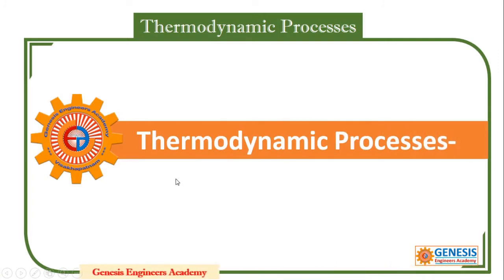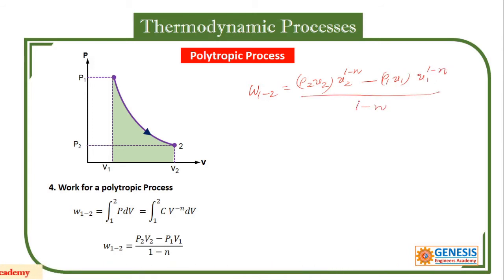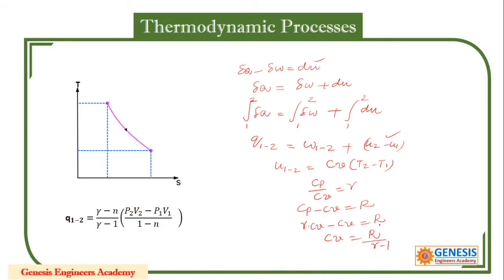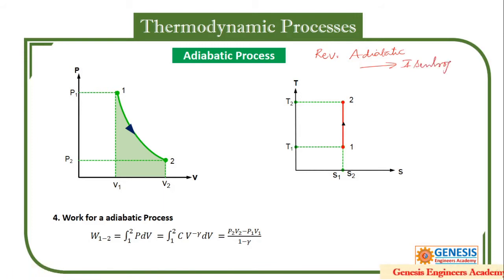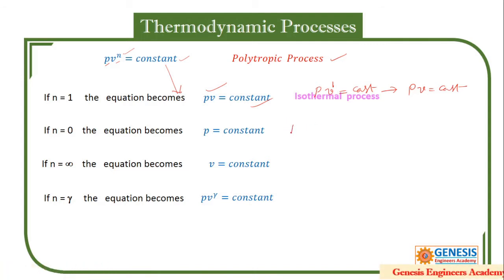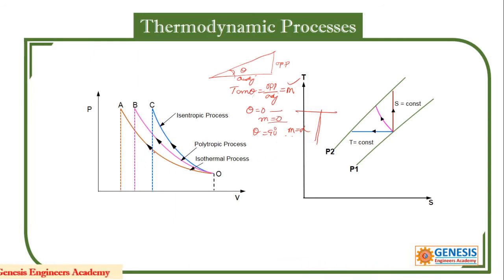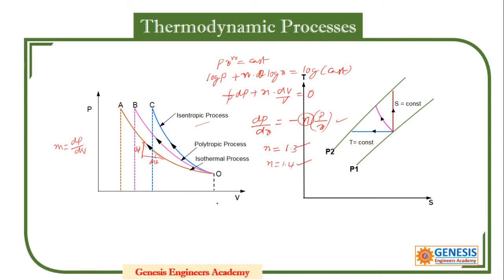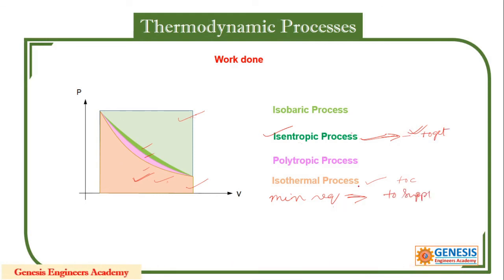Thermodynamic Processes | Basics of Thermal Engineering | Physics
If You master Thermodynamic  processes you can master thermal engineering
For all examinations
BTech| Polytechnic| GATE | SSC-JE| APPSC